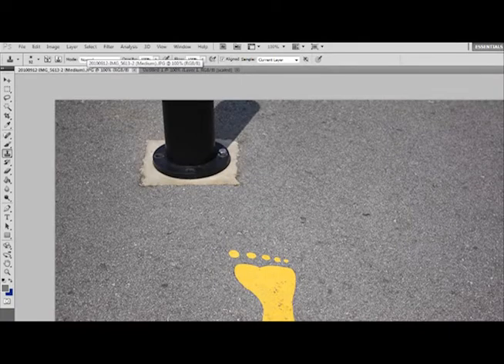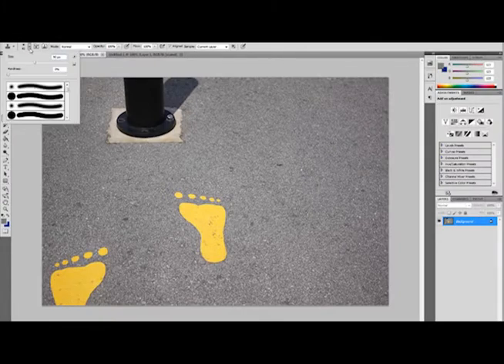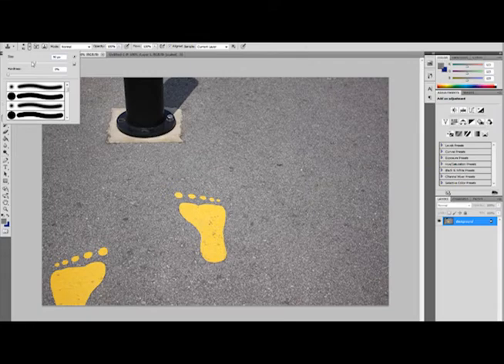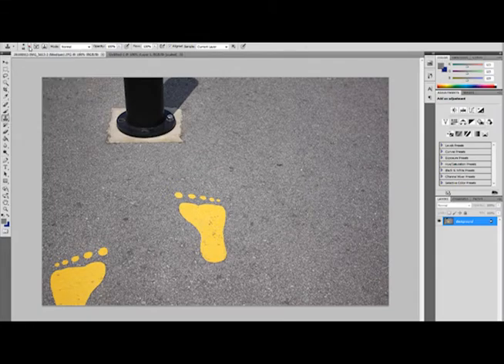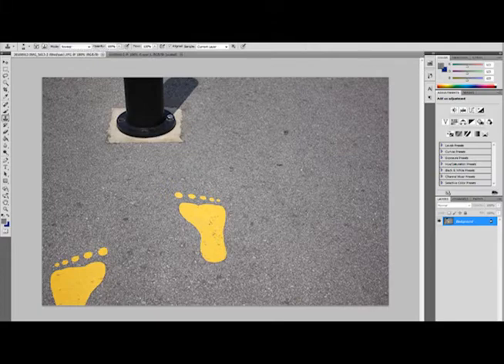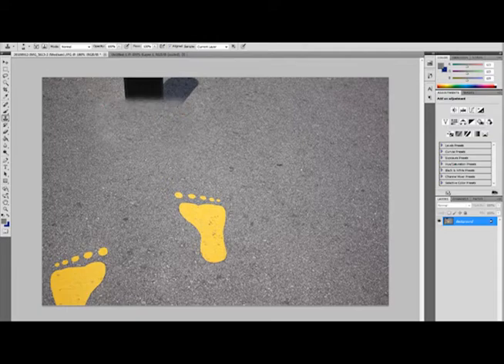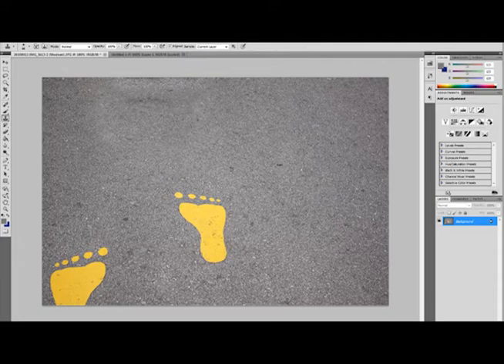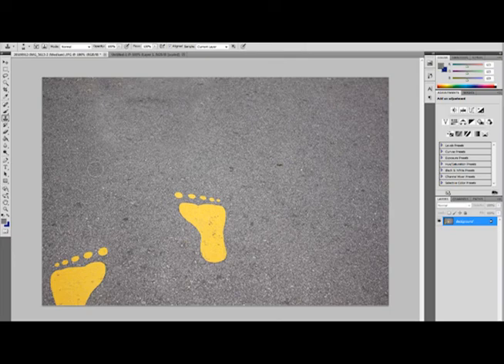Photoshop Tutorial: Adobe Photoshop - Removing Background and Unwanted Elements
Adobe Photoshop Tutorial. In just a few minutes with Photoshop's clone stamp tool, you can quickly edit out almost anything and create jaw dropping digital photos.